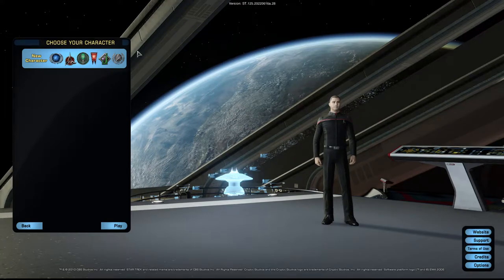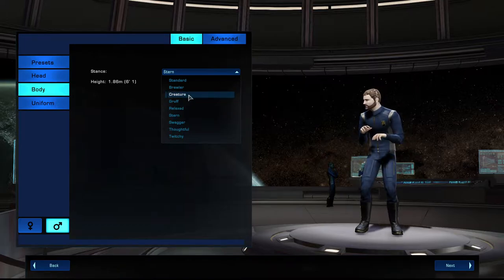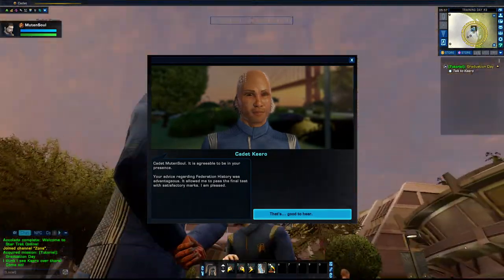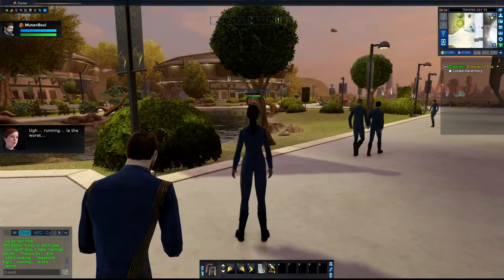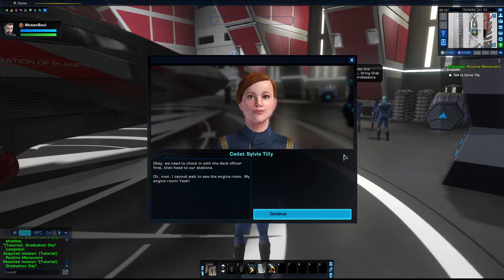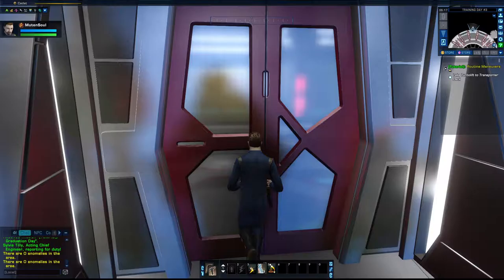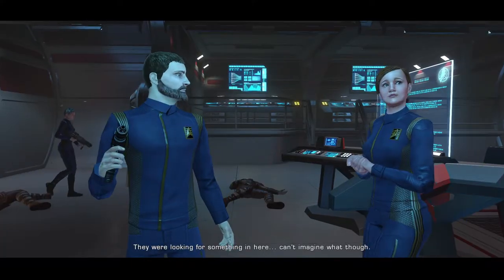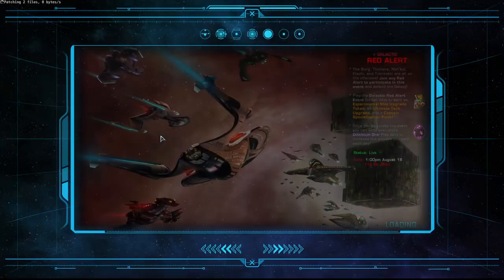TOP TEN ANIME BETRAYELS | Star Trek Online Part 1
Coming out in 2010 developed by Cryptic Studios this massive Star Trek game features plenty of content of strange new worlds, multiple story arcs, plenty of customization and over 160 episodes and counting. Also a recent major update Stormfall just came out and is available to play.

Mostly positive reviews (78%)

00:00 Introduction
00:10 Character Creation
06:48 Cinematic
10:06 Gameplay Starts
20:59 Combat Tutorial
33:27 Sensing Trouble
36:56 Fending off the assault